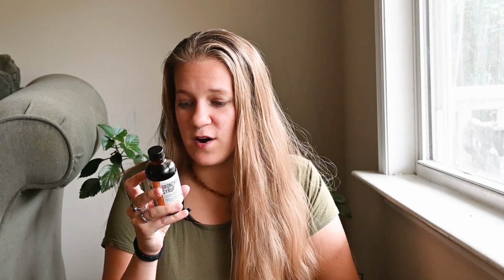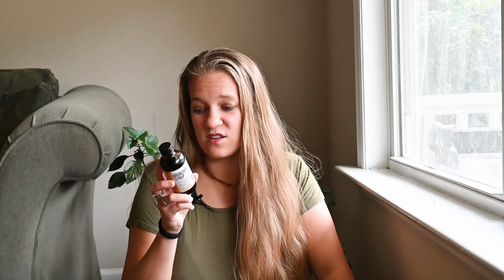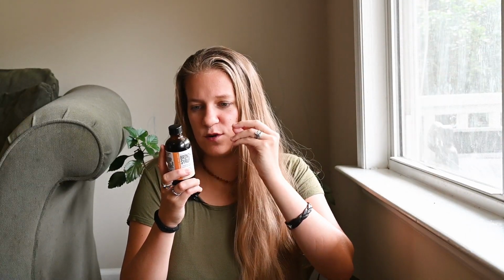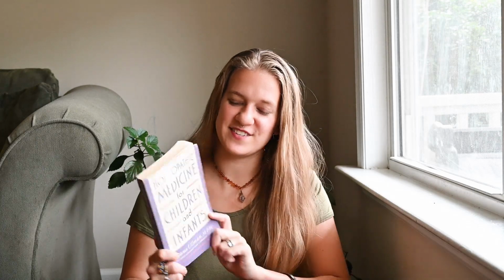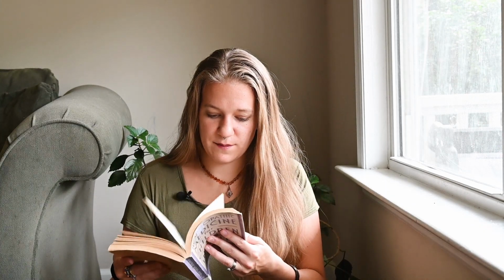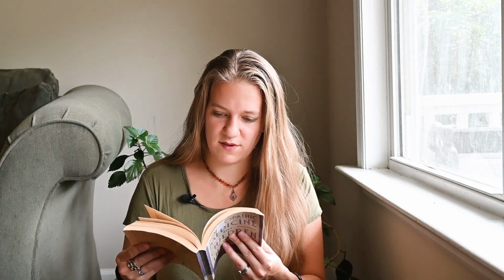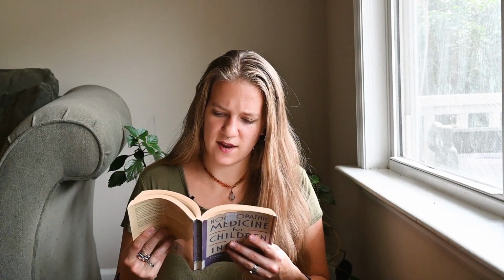Natural Remedies for Coughs | Natural Respiratory Support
In this video I share how my daughter has a cough and what kind of natural remedies and herbs I'm giving her to help control the cough and help her body fight it off. This video is filled with info on natural respiratory supporting herbs and natural remedy ideas that will surely come in useful soon with all of the coughs and colds going around!

Products Mentioned:
Homeopathic Blend
Sodium Ascorbate